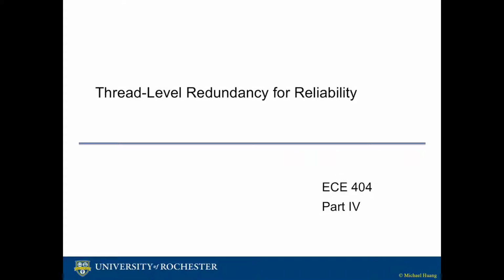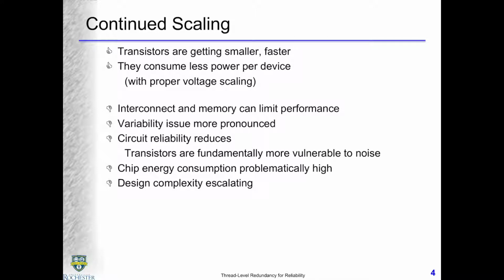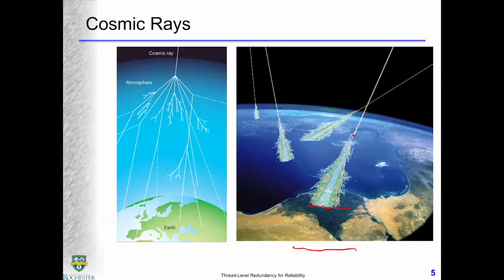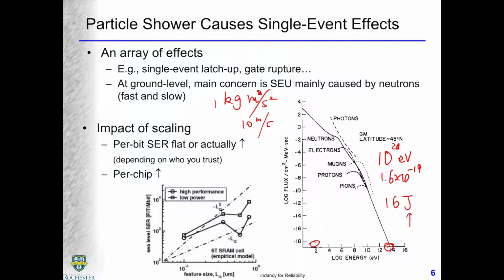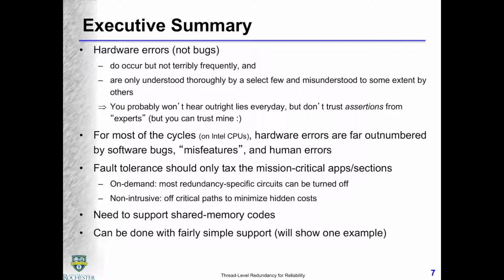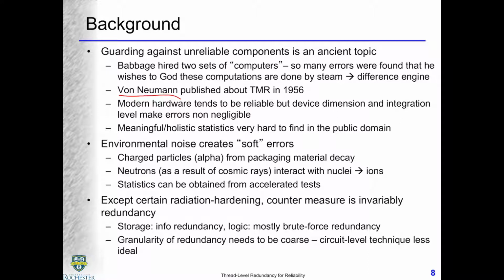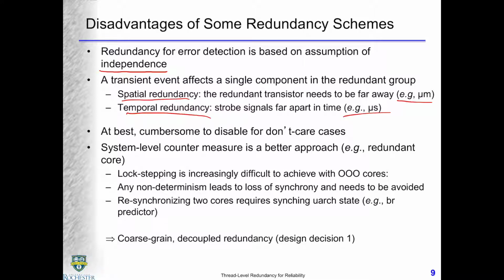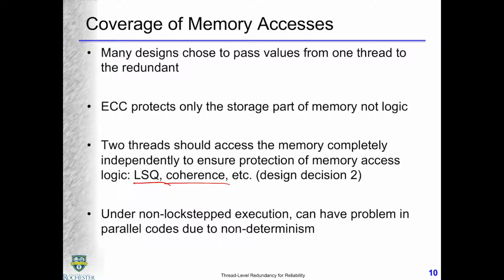Vid21: Intro to TLR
We discuss reliability issues and the general concept of redundancy.